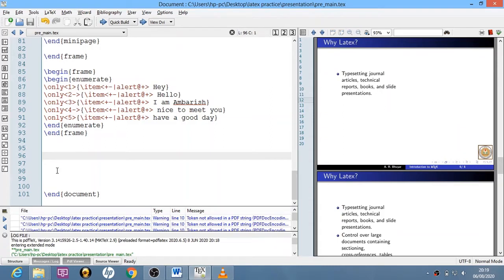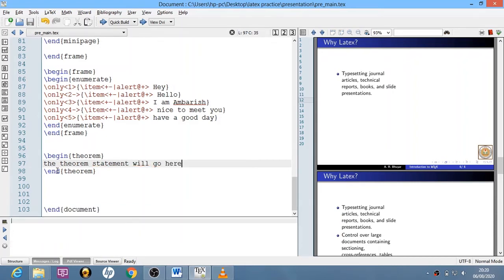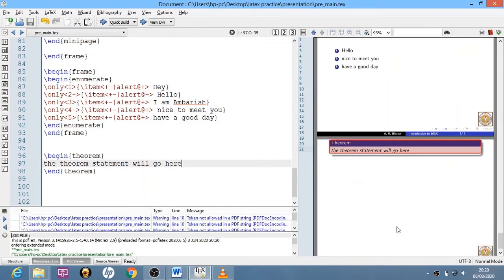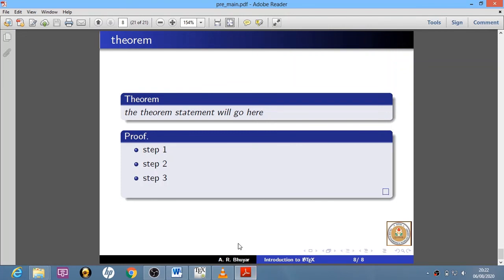Creating presentation using Beamer class Part - 2